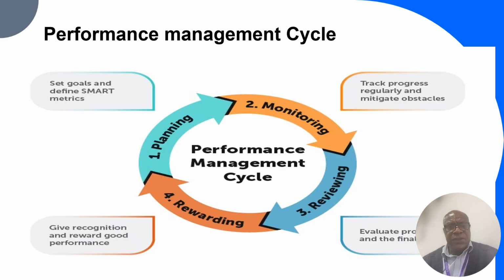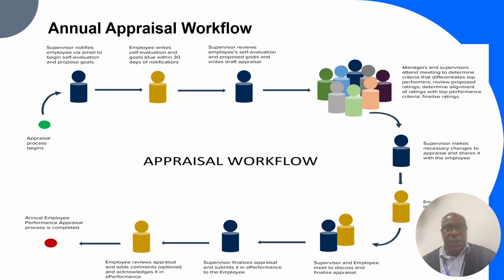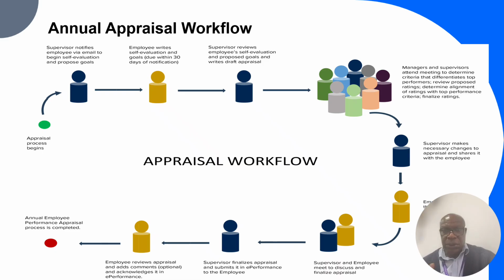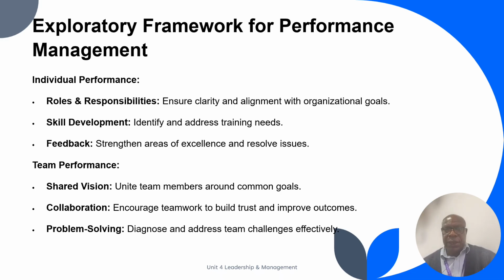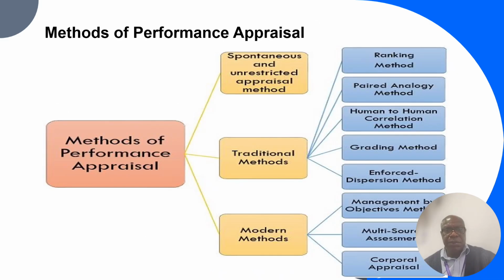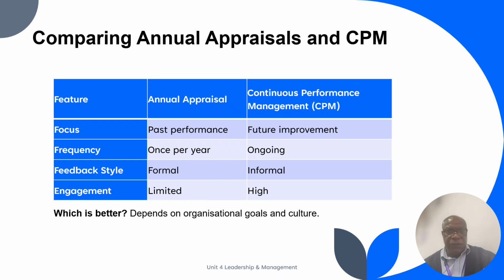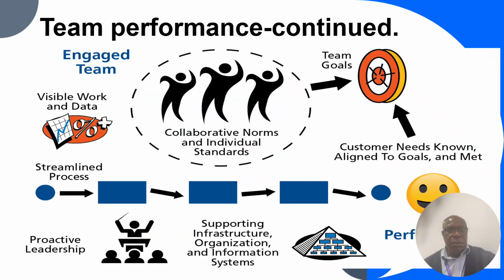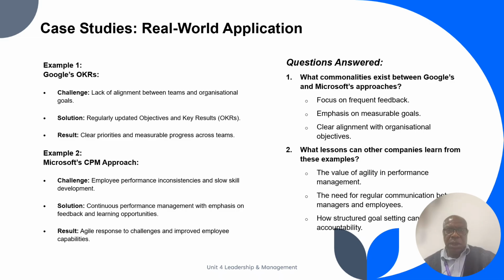Unit 4: Leadership & Management (Level 4) | Lecture 13 of 15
In this video, we explore the essentials of Leadership and Management at Level 4. Through 15 lecture presentations, you’ll gain insights into theories, styles, and practices that shape effective leadership and management in organisations - we break down essential topics such as:

Lecture Objectives:
By the end of this session, students will become knowledgeable in the following.
- Define performance management and explain its purpose.
- Evaluate different approaches to performance management.
- Apply leadership and management strategies for improving individual and team performance.
- Analyse methods for appraising performance to ensure continuous improvement.

Perfect for students, apprentices, and professionals looking to strengthen their understanding of leadership in practice.

📘 Part of the Business Level 4 course series.

💡 How to Participate:
👉 Watch, learn, and play along
👉 Comment your answers below – let's see who aces this quiz!

Let’s make learning fun and interactive! 🎉